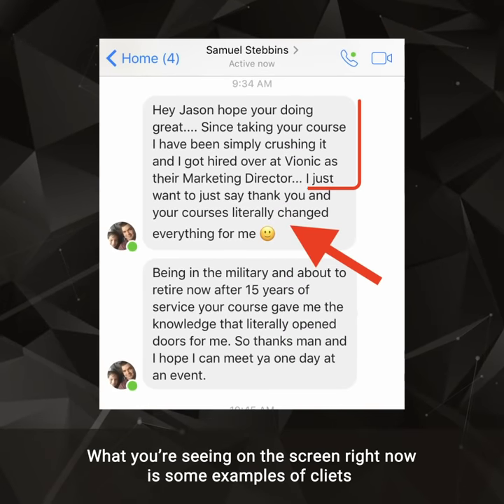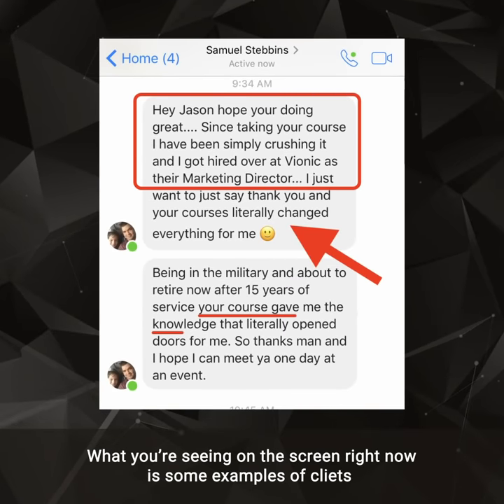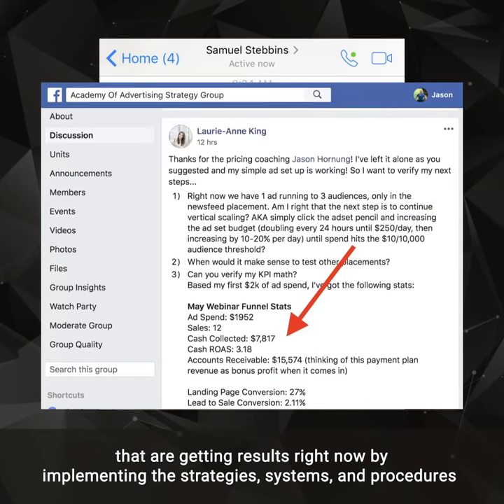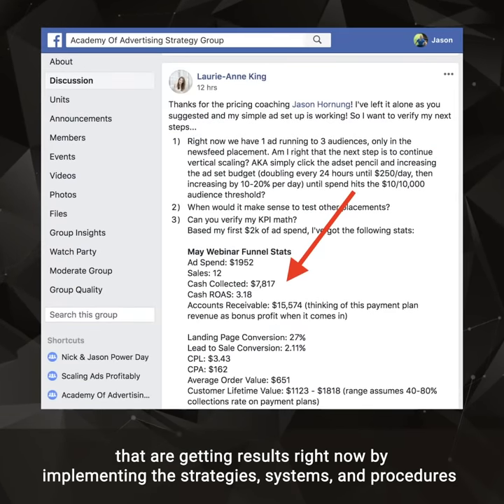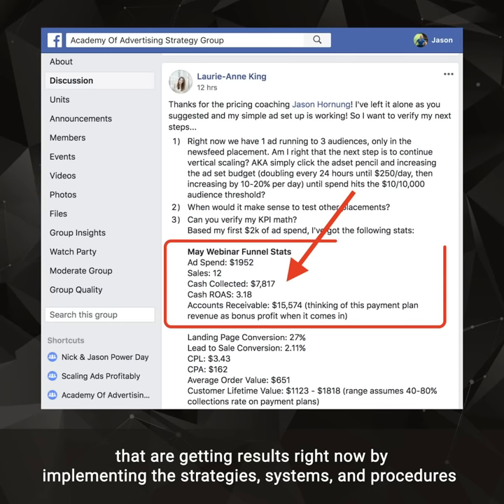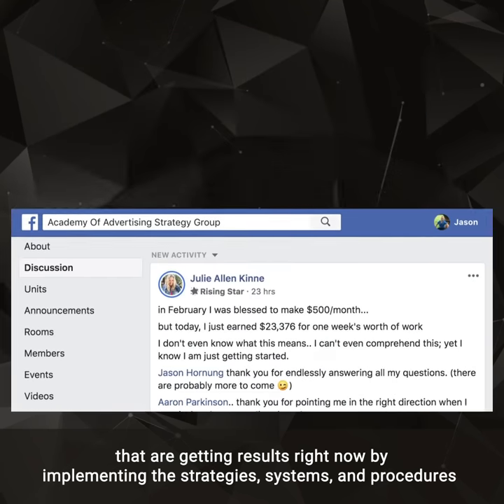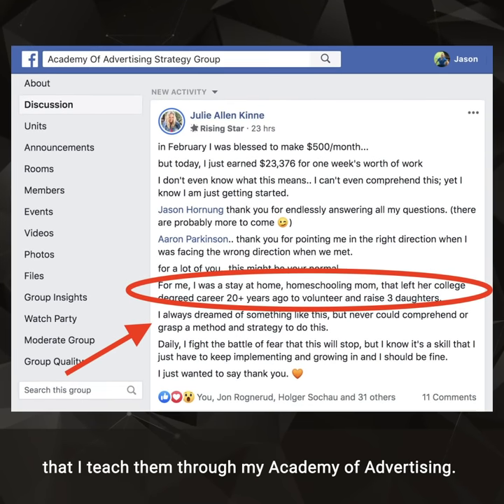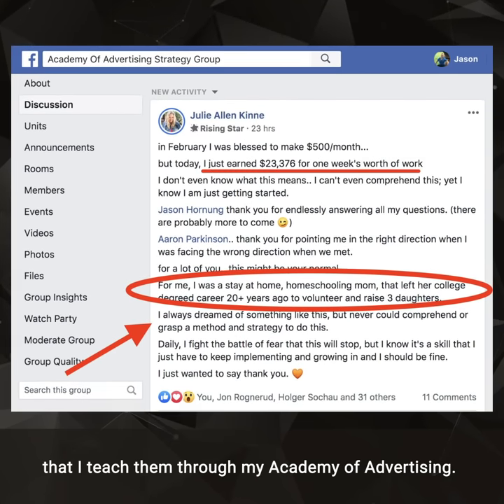Free Course! How To Make $1,000/day With Ads